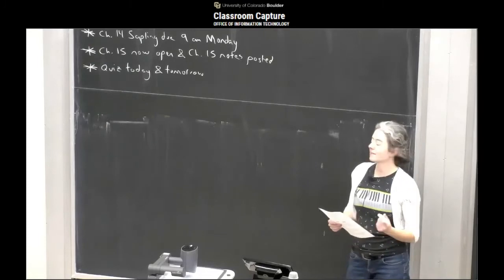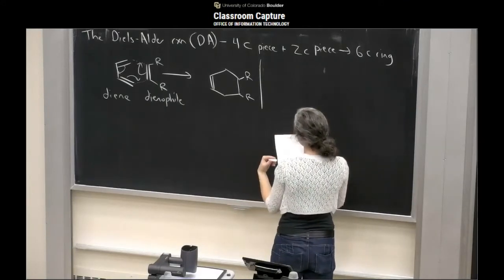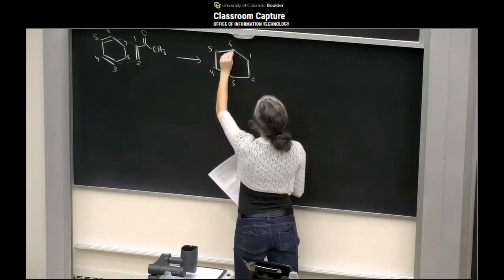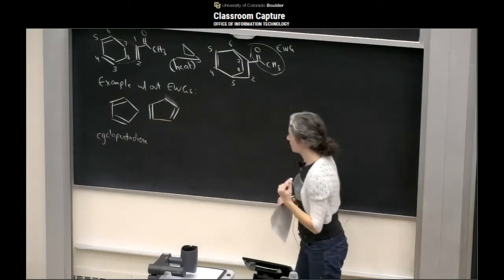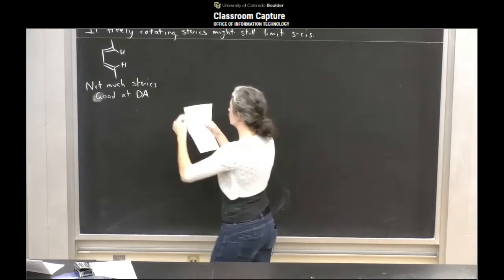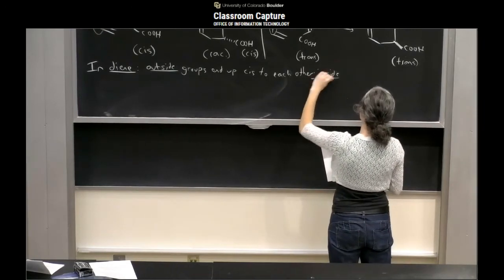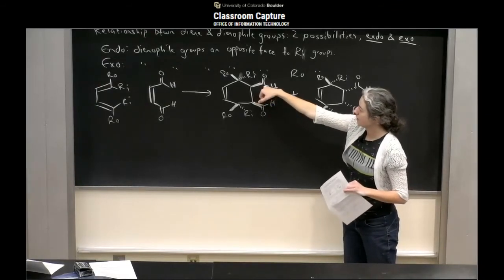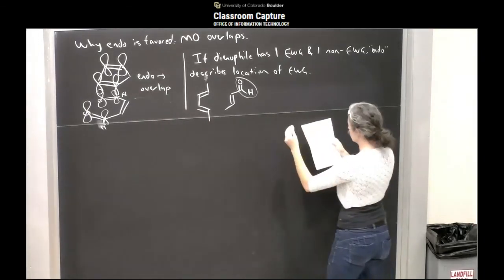CHEM3331-100 Lecture 1-30-2019